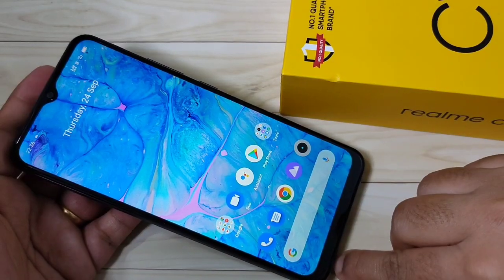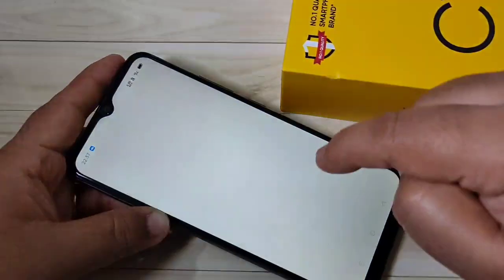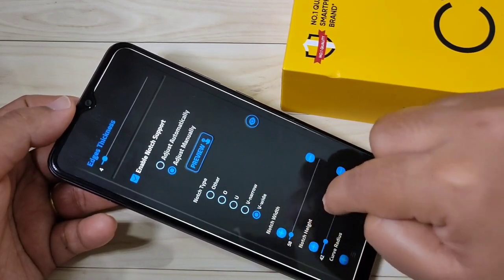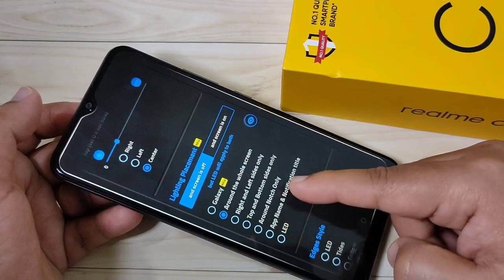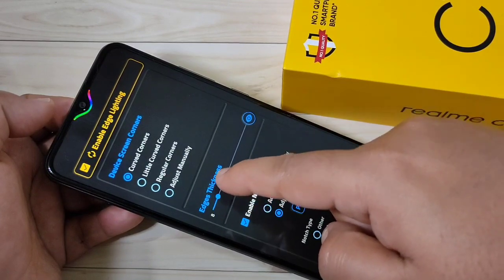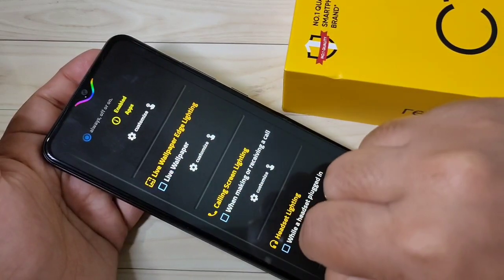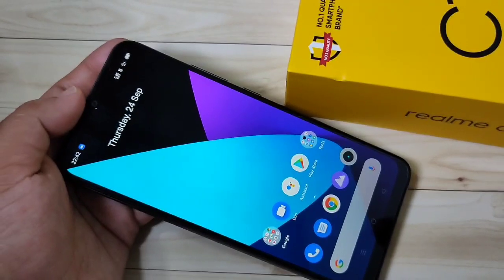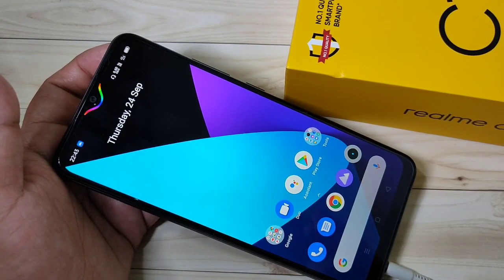Realme C12 | How To Enable Led Notification Light Around Notch Or Camera in realme c12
Hi friends this video shows you that How To Enable Led Notification Light Around Notch Or Camera